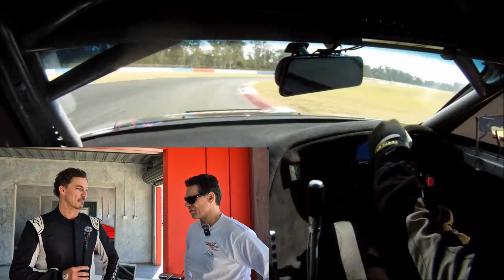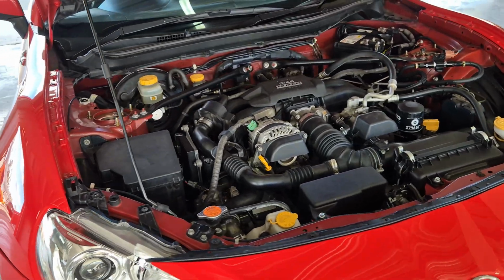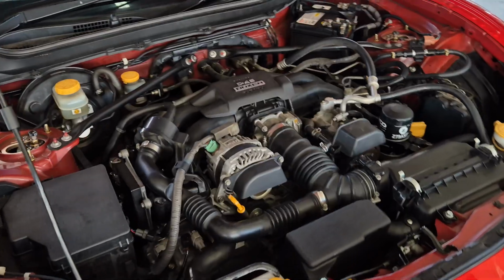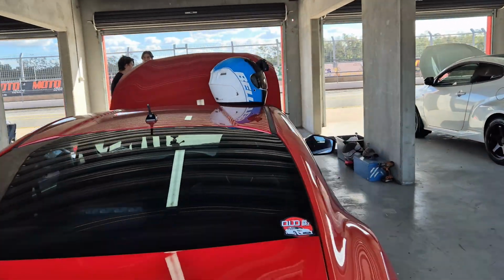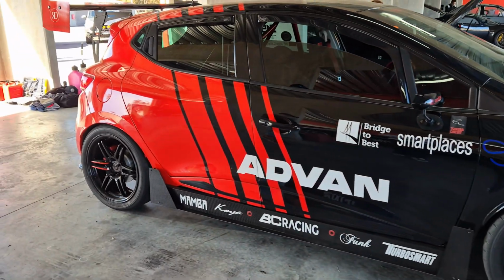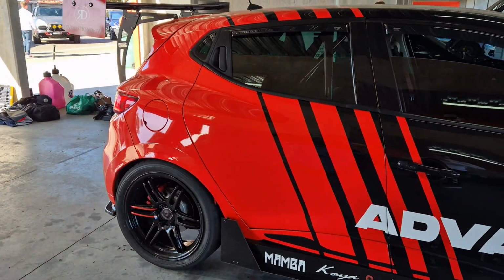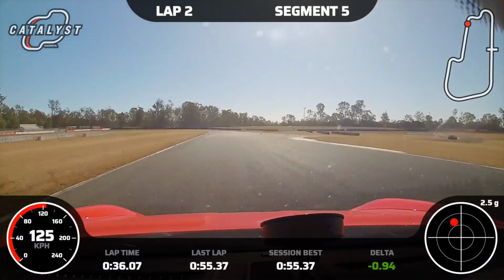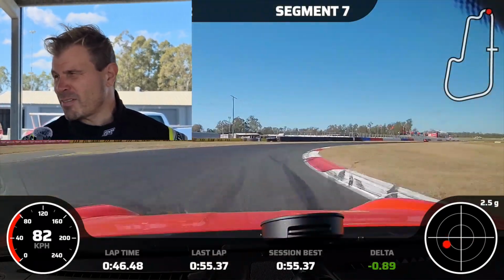Time Attack Racing - Cars, Interviews and In Car Footage at Queensland Raceway - All the action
The Queensland Time Attack series  takes us to Queensland Raceway where the battle continues at round 3 on the Clubman track. We talk to the drivers, check out the cars and watch in-car footage of all the action.

timecodes
0:00 - Introduction
0:28 - Supra A80, 720Hp 2J, big aero, Bosch ABS. Nathan details the build
3:11 - Toyota 86 block swap issues and power figures
6:43 - Time Attack R32 GTR Build Plans
7:15 - A quick chat with Anthony, the pit lane maestro
7:50 - Travis takes us through performance upgrades of his Clio RS200
9:19 - Blake - The Racing in AK Racing at work
9:29 - Alan and Glenn update us on their mods and year long battle
11:42 - Stuart' latest PB's in his Porsche GT3 RS
13:07 - Russell fills us in on his Alpha 156 GTA
14:07 - Top 20 Lap Times on the QR Clubman track